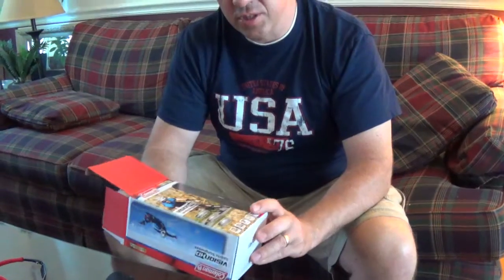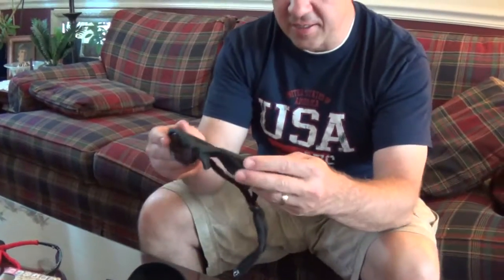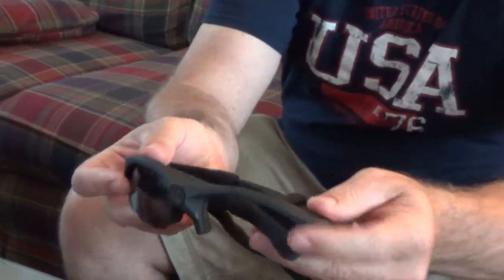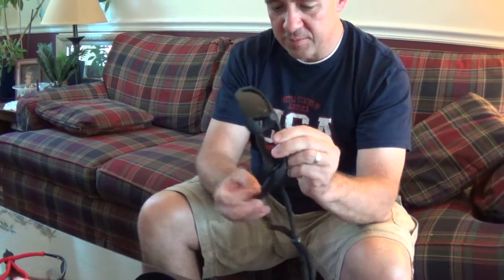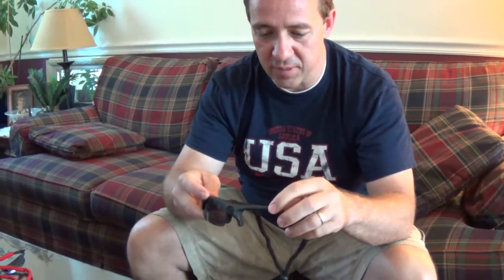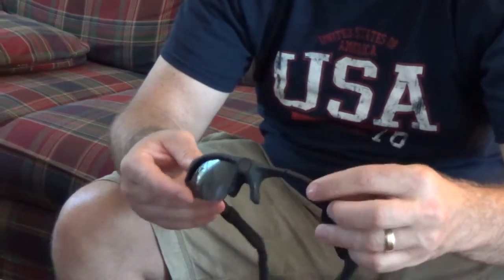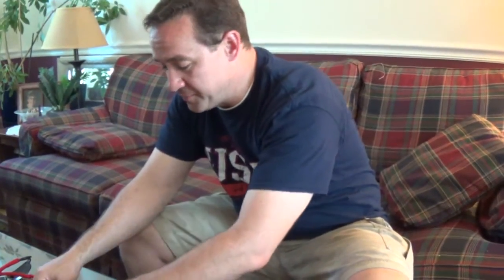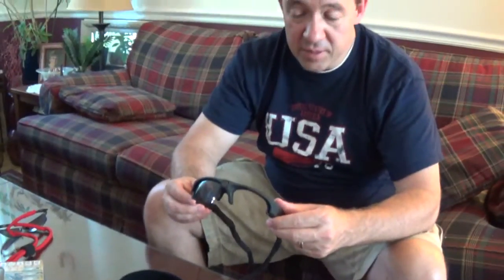Review of Coleman G3HD-SUN VisionHD 1080p Sunglasses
I give a frank review of the Coleman G3HD-SUN VisionHD 1080p Sports Sunglasses. Should you get a pair... well watch and see what I say.

Here's a description of the product:
The Coleman Vision HD Video Recording Sunglasses let you capture your adventures from your own point-of-view. By placing a Full HD 1080p HD camera between the polarized lenses of the sunglasses, you are able to record hands-free video, ideal for any on-the-move activity. Footage is recorded to a microSD memory card (not included).

Safe for outdoor use, even in inclement weather and temperature extremes, the camera in these glasses is waterproof to 3.3 feet (1m), dustproof, and can withstand freezing temperatures down to -4° F. The frames features a rubber coating for grip and comfort, and the lenses are interchangeable with both clear and tinted lenses included.

Here's what was inside the pagckage:
Coleman VisionHD G3HD-SUN Weatherproof Sunglasses
Transparent Lenses
Tinted Polarized Lenses (already installed)
Carrying Case
Microfiber Cloth
USB Cable
AC Adapter
Software CD
Instruction Manual

Key Features:
5.0 megapixel camera
135-degree super wide angle lens
1080p full HD @ 30fps
microSD card expandable to 32GB
Built-in 550mAh Li-ion battery
USB port
Audible alerts when starting or stopping recording
Rubber coated body with built-in control buttons
Waterproof up to 3.3 ft. (1m)
Freezeproof - 4 degrees F / - 20 degrees C
Dustproof
Interchangeable polarized lenses

Tech Specs:
Sensor: 5 Megapixel
Angle of View: 135-degree (720p)
120-degree (1080p)
Video Format: HD: 1920 x 1080p / 30 fps
Standard: 1280 x 720p / 60 fps
Aspect Ratio: 16:9
Waterproof: 3.3 feet (1m)
Recording Media: microSD / microSDHC (expandable to 32GB)
Inputs: USB 2.0
Power: 550 mAh Rechargeable Battery Pack (Internal Only)
Dimensions (WxHxD): 7.0 x 2.6 x 6.0 in. (178 x 66 x 152mm)
Weight: 2.6 oz. (74g)

Here's where I bought my pair